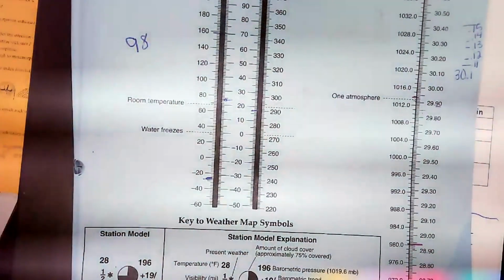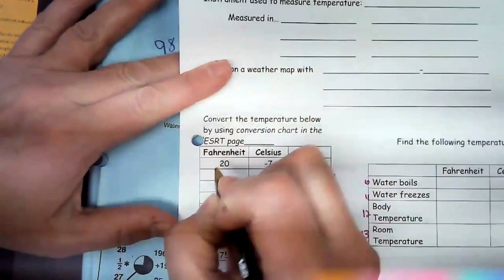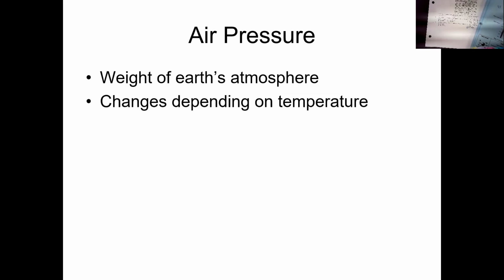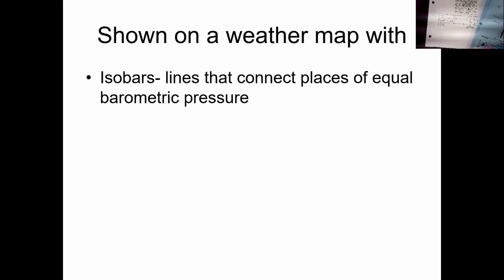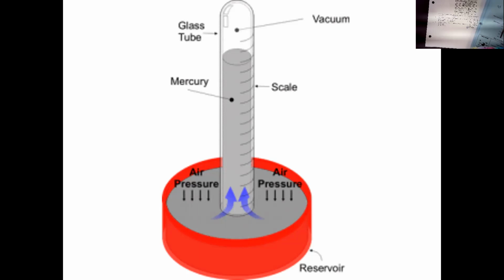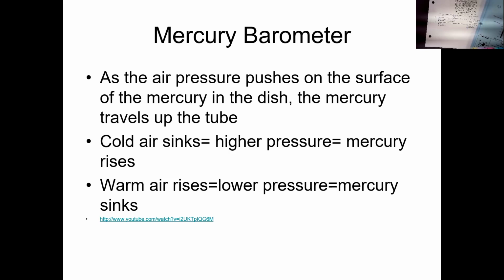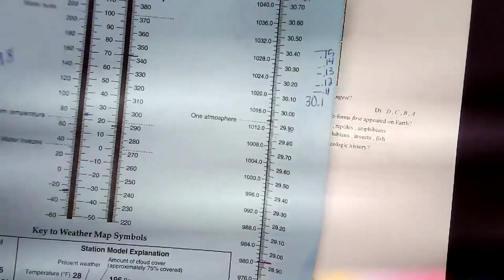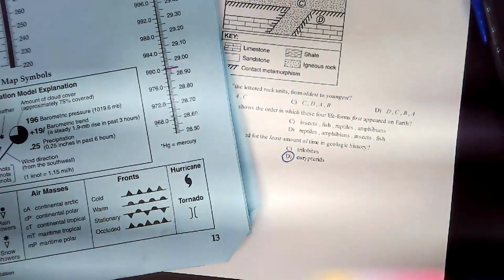Tuesday March 8th